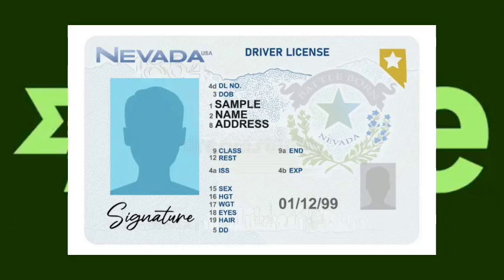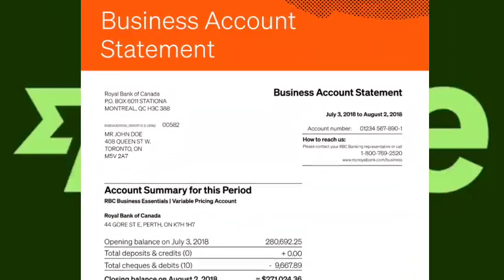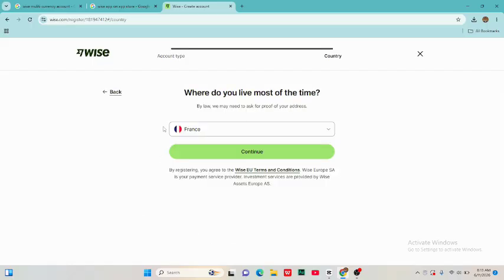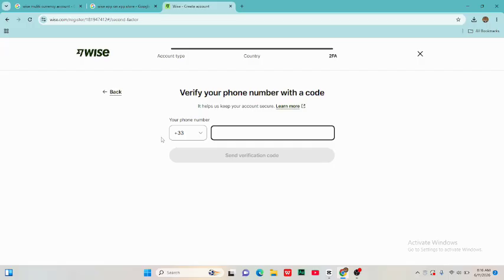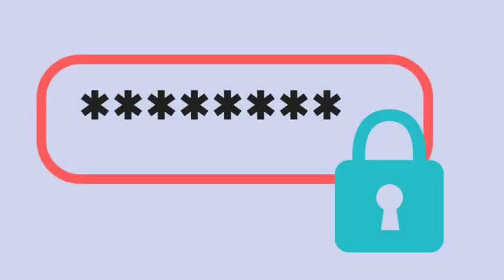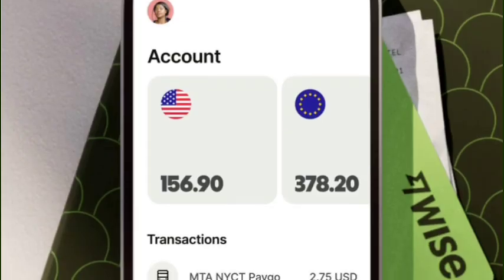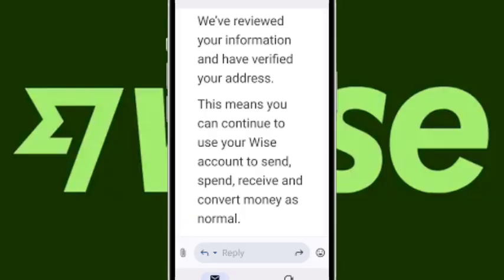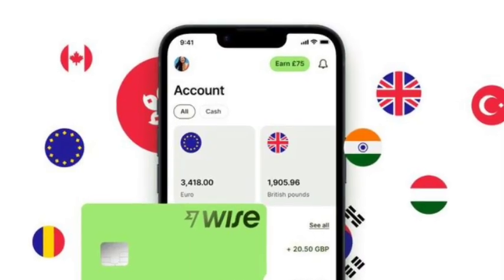How To Create Wise Account (Step by Step)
This video tutorial provides a high-efficiency walkthrough on how to create a Wise account utilizing the official website interface and mobile application layouts. We break down the international onboarding requirements for new users, showing senders and receivers exactly how to establish a clean digital multi-currency profile without experiencing database compliance holds or account freezes.

We guide you step-by-step through entering your primary user data metrics, selecting between personal and corporate tiers, and navigating the system's SMS Gateway configuration. You'll learn how to clear the mandatory KYC (Know Your Customer) identity verification filter by taking glare-free smartphone camera captures of your unexpired government IDs (such as Passports, Driver's Licenses, or National ID cards) alongside live biometric facial scanning.

If this quick tutorial helped verify your financial profile, please like the video and subscribe to the channel for more high-speed fintech troubleshooting, account setup guides, and online banking tutorials from 3 Minutes Fixes.